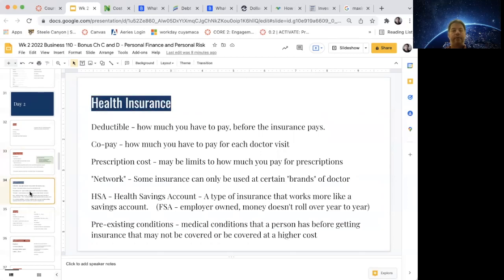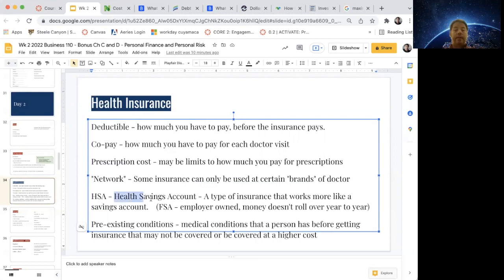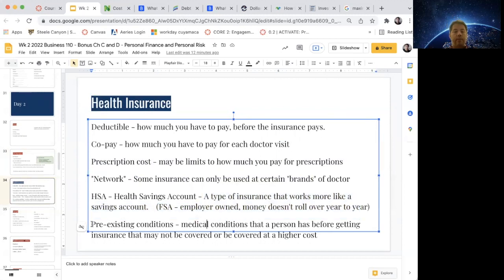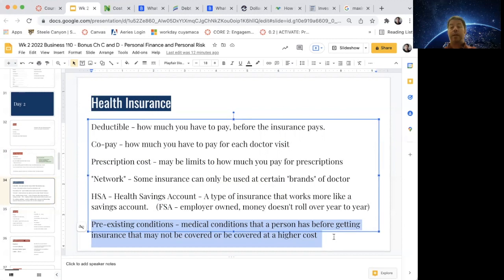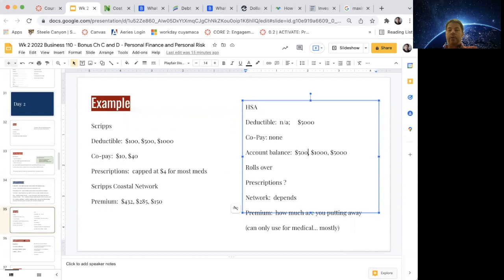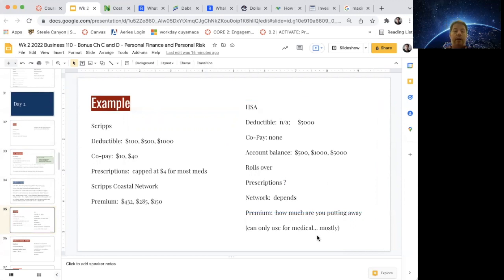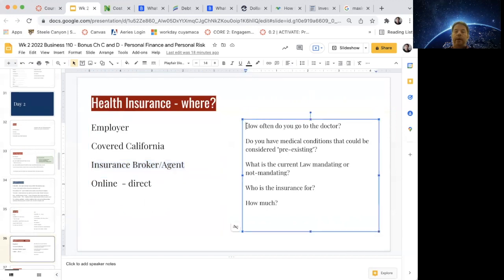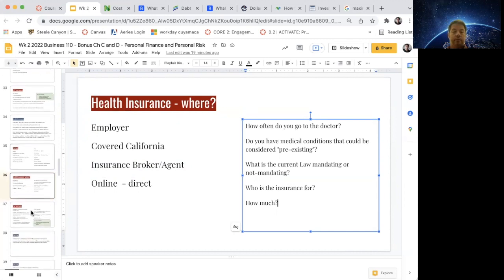Insurance Basics - Part 2 - Health Insurance